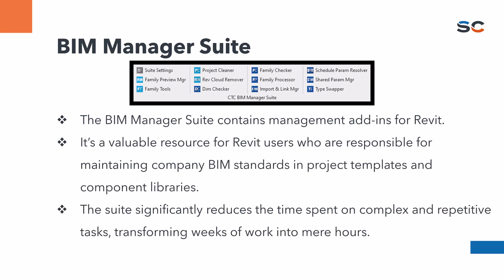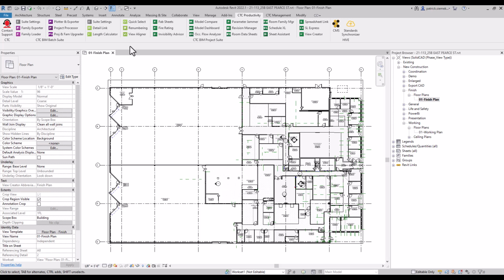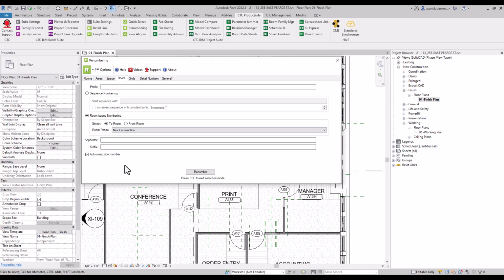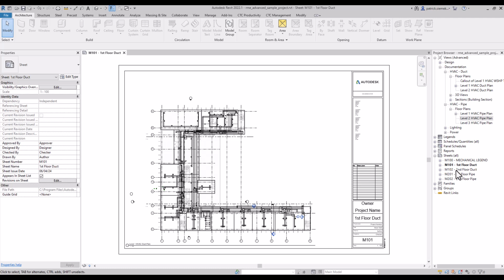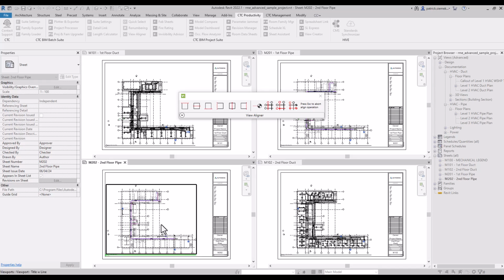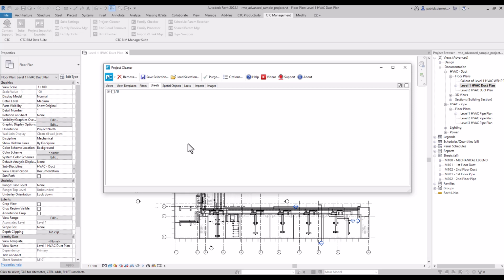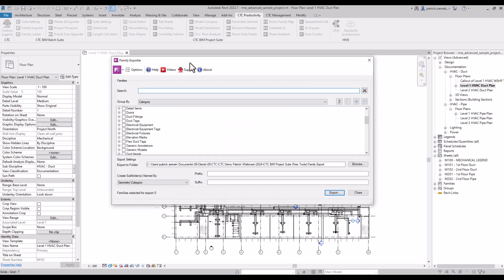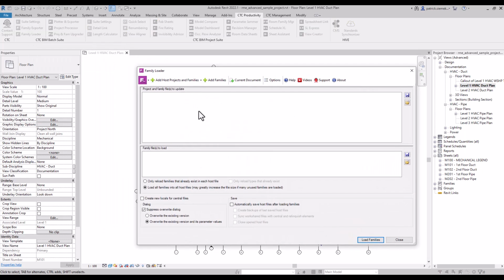CTC BIM Project Suite (Free Tools) – Model Dashboard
BIM Project Suite – Model Dashboard

Identify how to use the Model Dashboard and get real-time project analytics. Customizable with 30+ metrics.